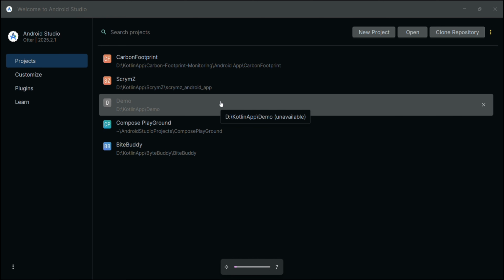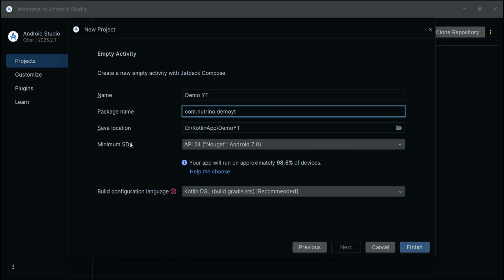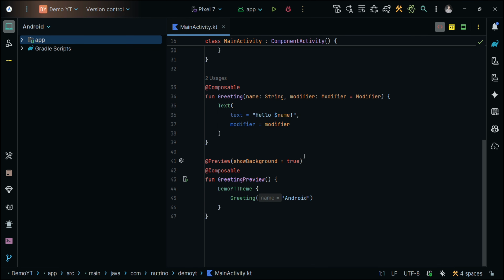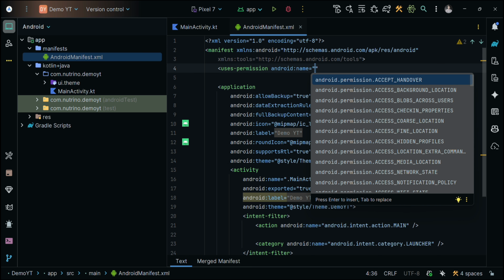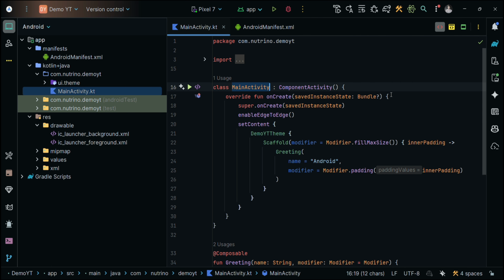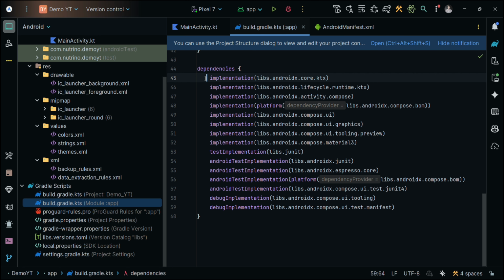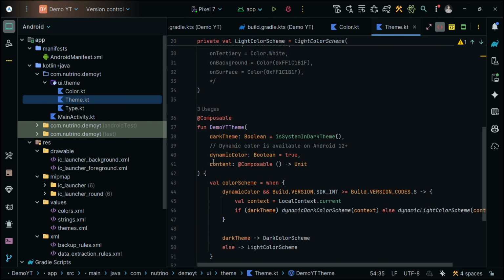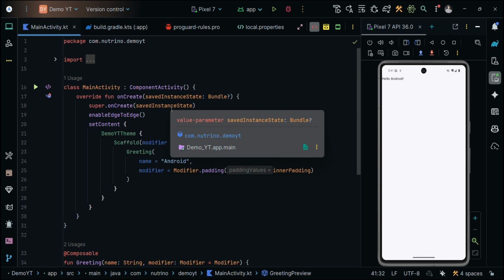Jetpack Compose Project Structure Explained – Every File You MUST Know | Lecture 1 Compose Series